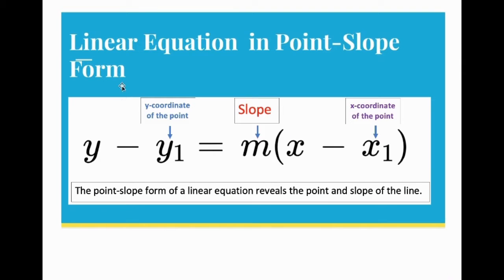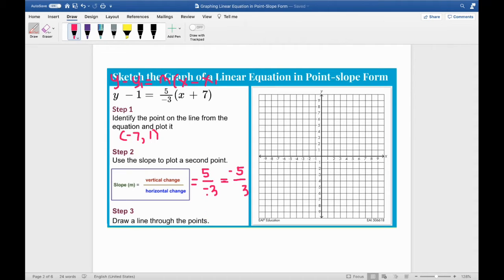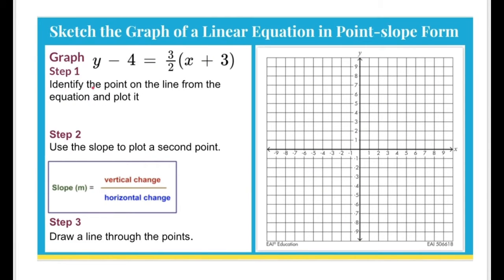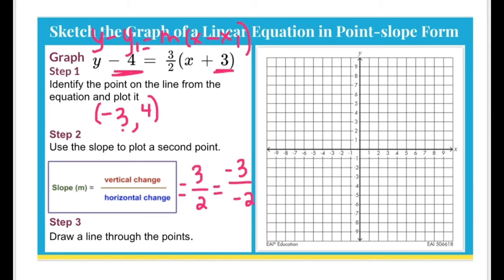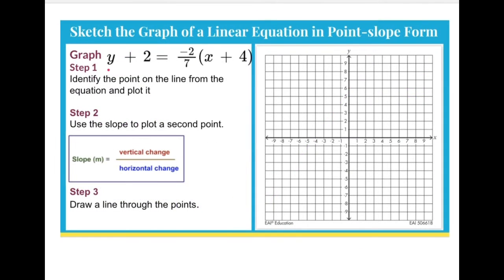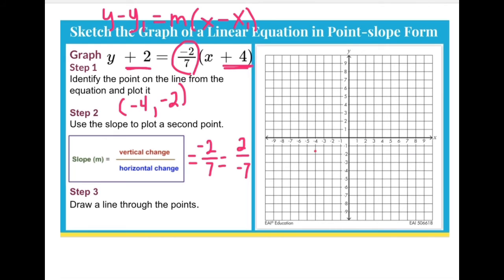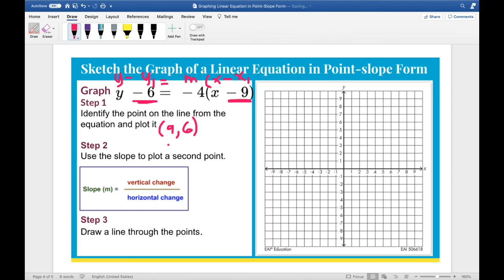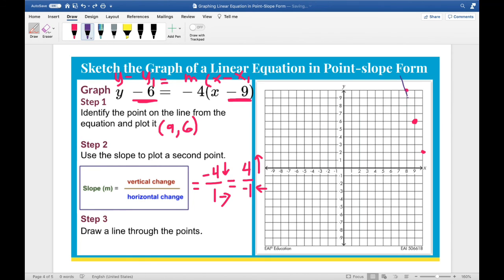Graphing Linear Equation in Point Slope Form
This tutorial video shows how to graph linear equations in point-slope form